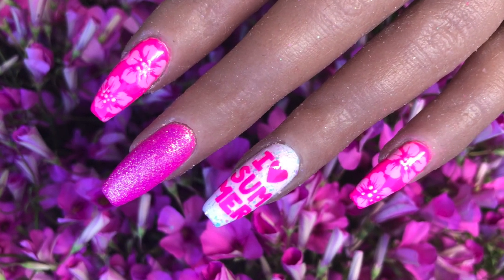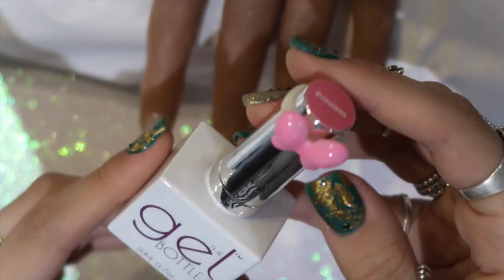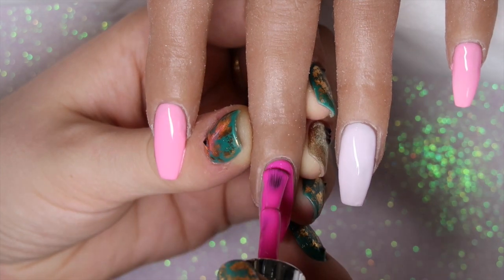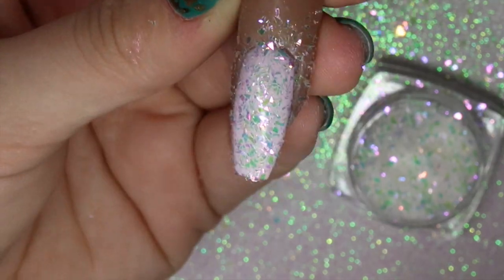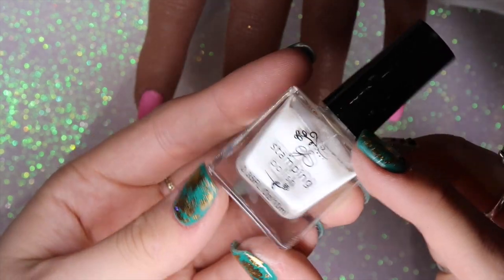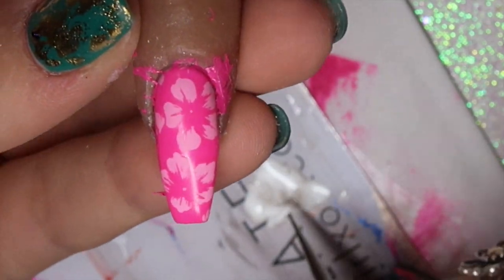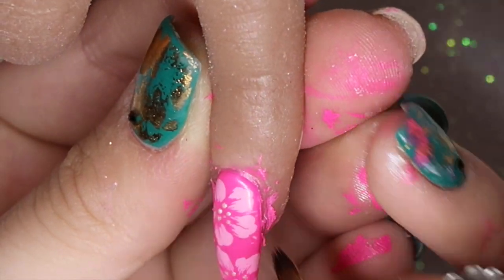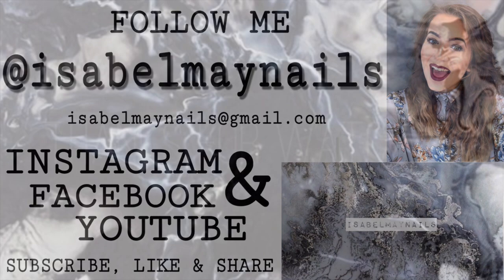🌸HOT PINK SUMMER NAILS | ISABELMAYNAILS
***OPEN***
Gel nail art tutorial with Glitter and stamping!

ISABELMAYNAILS

PRODUCTS USED IN VIDEO:
Dixie Plates - Summer 02 plate, diamond stamper, scraper